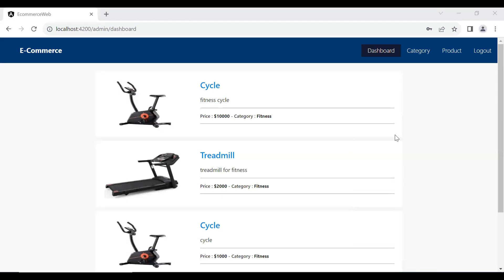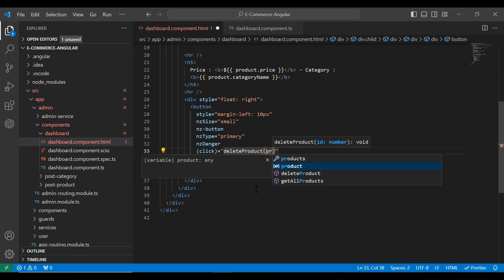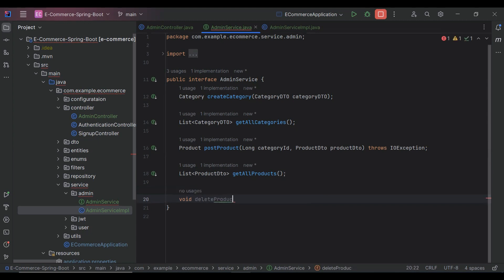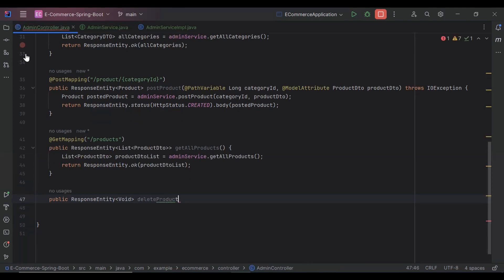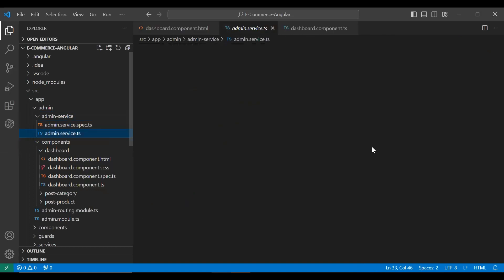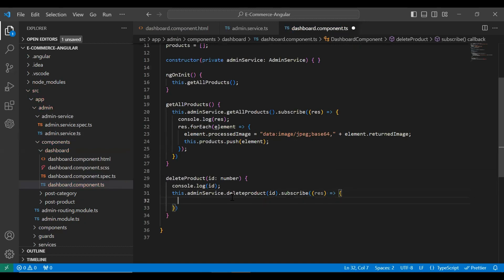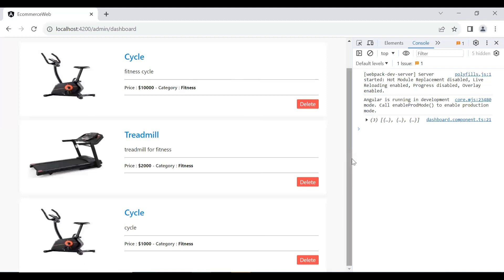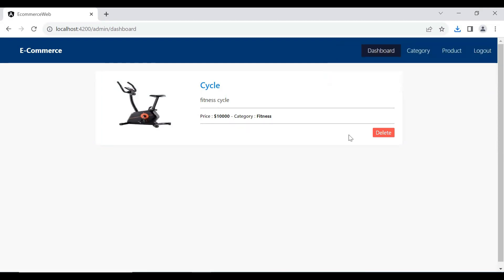Delete Product API in Spring Boot, & Angular | E-Commerce Project with Spring Boot Angular | Part 15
Welcome to our video tutorial! In this video, we're delving into the world of Full-Stack development. Join us as we guide you through the process of creating a potent API in Spring Boot for product deletion and seamlessly integrating it with an Angular Admin Module. Whether you're a seasoned developer or just stepping into the world of web development, this tutorial is crafted to enhance your skills.

Here's a sneak peek of what you'll learn in this comprehensive tutorial:

1. Building a Spring Boot API for Product Deletion: We'll walk you through the steps of creating a robust API in Spring Boot, designed to efficiently delete product data. This API will serve as the backend powerhouse for your product management functionalities.

2. Angular Admin Module Integration: Explore the world of Angular as we guide you through calling the product deletion API from an Admin Module. Witness the seamless integration of the Spring Boot API with your Angular project, enabling efficient product management.

By the end of this tutorial, you'll have a comprehensive understanding of how to create a powerful deletion API in Spring Boot, call it from an Angular Admin Module, and seamlessly integrate the two for efficient product management.

Whether you're a beginner eager to expand your web development skills or an experienced developer looking to explore new concepts, this tutorial caters to everyone.

Join us on your journey to mastering Full-Stack development and creating fantastic web solutions. Let's dive in and build amazing projects together! 🚀🌐